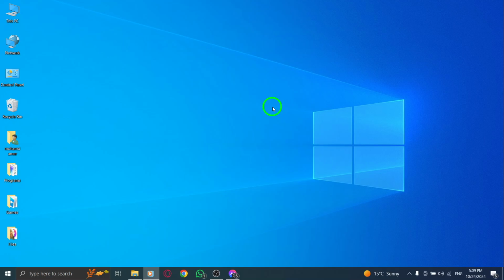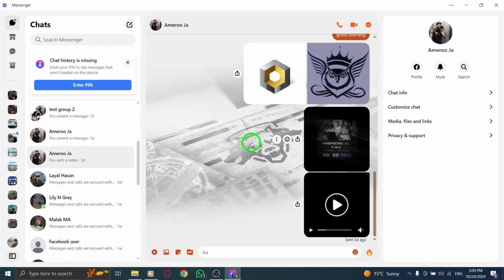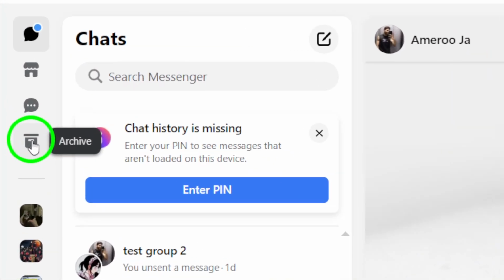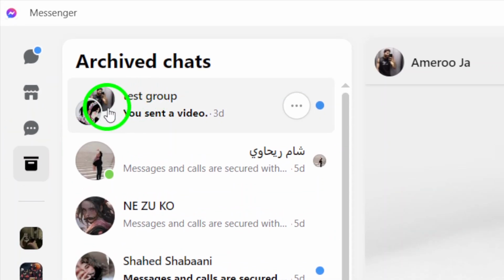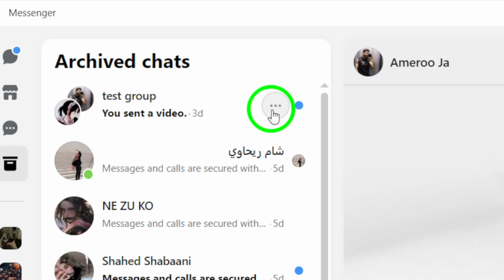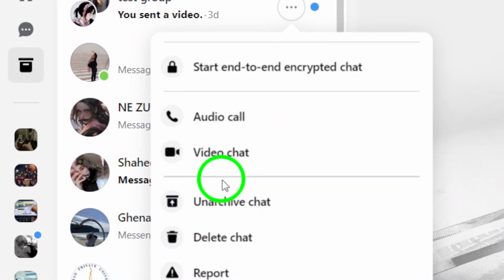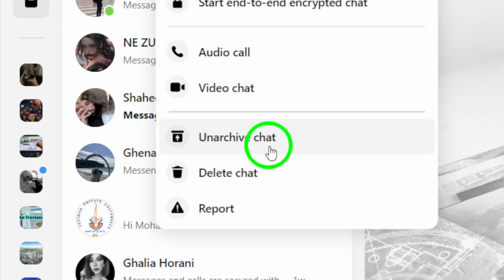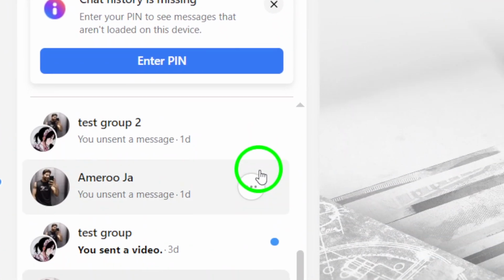How To Unhide A Group On Messenger App On PC (New Update)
Learn how to unhide a chat on the Messenger app for PC with ease. In this video, we will guide you through the simple steps to retrieve any archived conversations quickly and efficiently.
Steps:

Go to Messenger app
From the left side menu, click on archived chat icon
Click the three dots then unarchive

Chapters:
00:00 Intro
00:12 Soultion
01:05 Outro